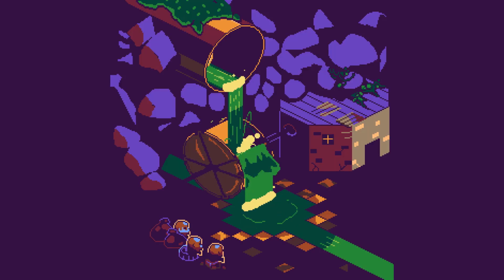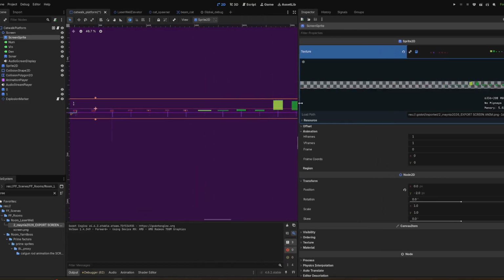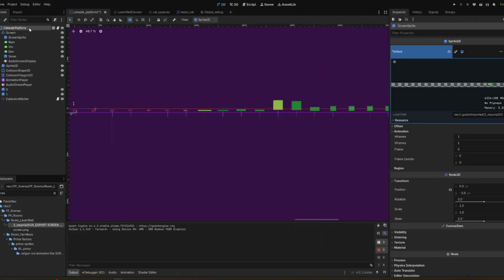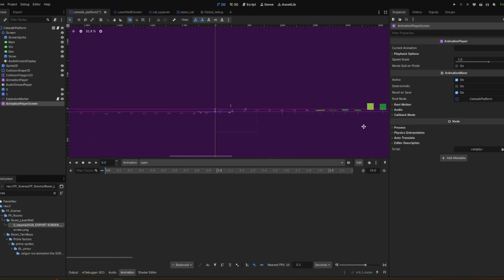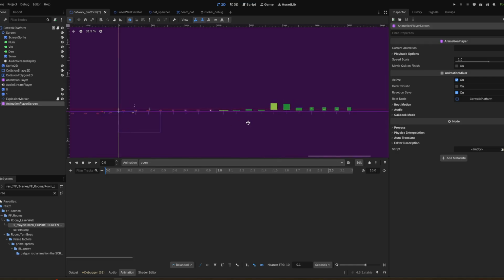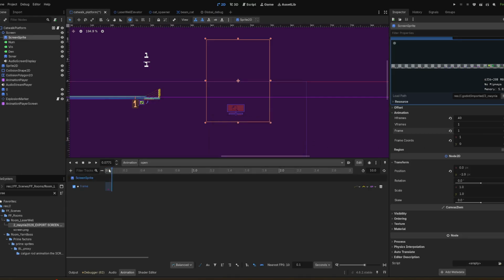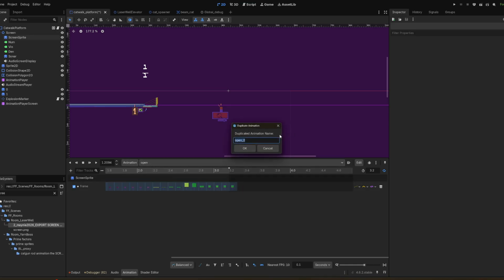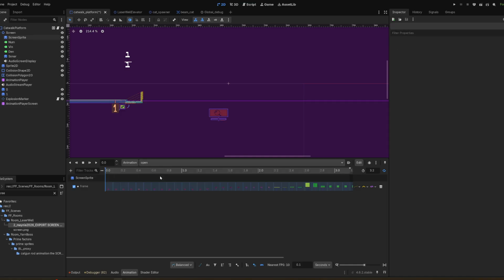Get your Sprites in AnimationPlayers quick - Easy Step-by-Step Godot Tutorial 🍇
I wish I knew this trick when placing my animations in Godot. Hope this helps you (and future me to remember) how to do it.